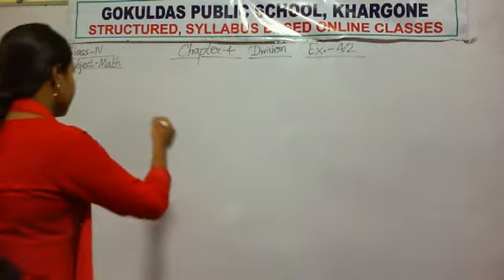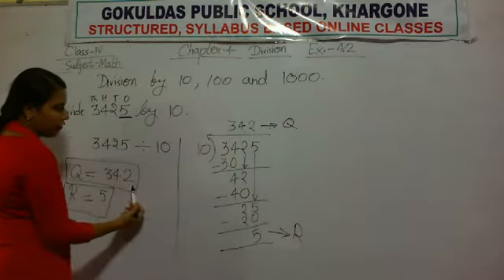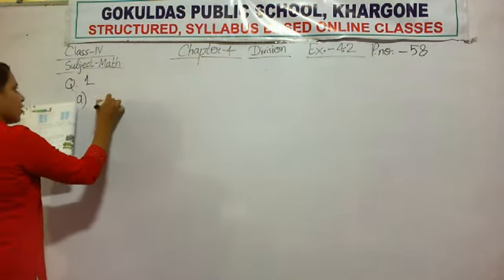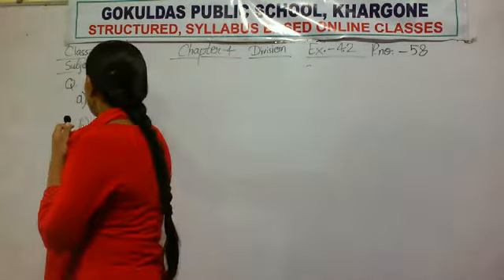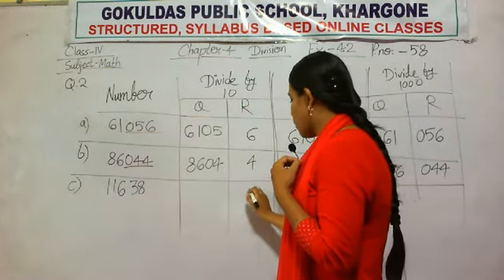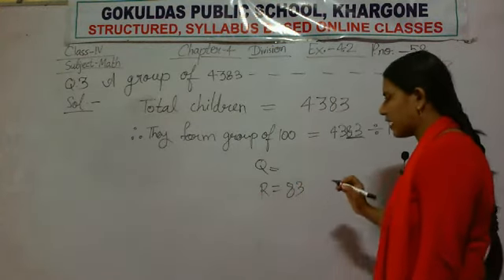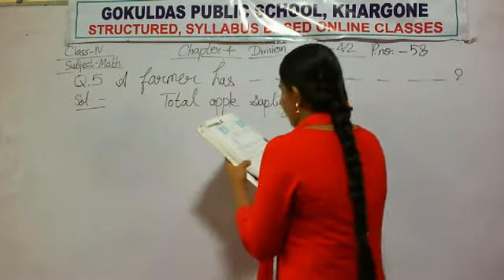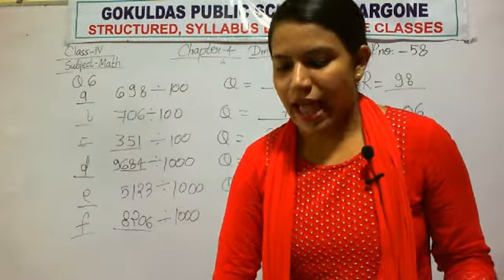Class 4 Chapter 4 Exercise 4.2 ques 1,2,3,4,5,6 RD 28 08 2020